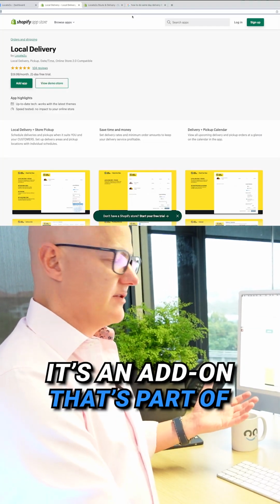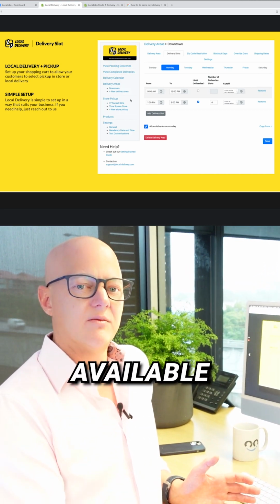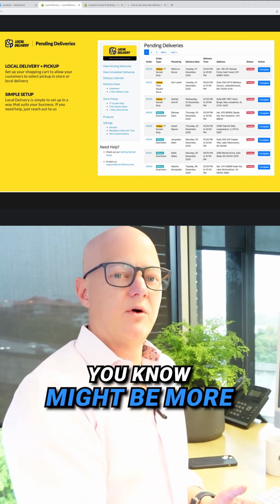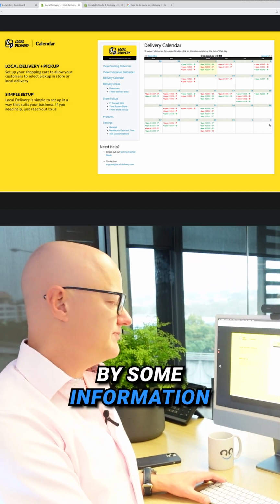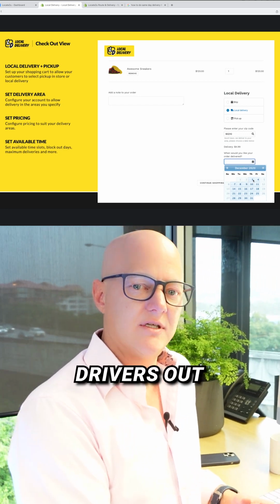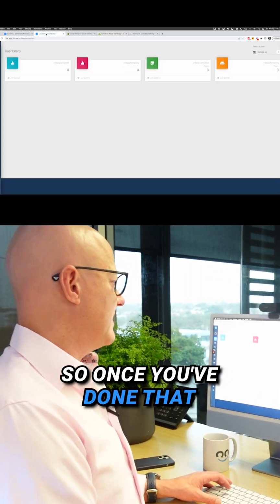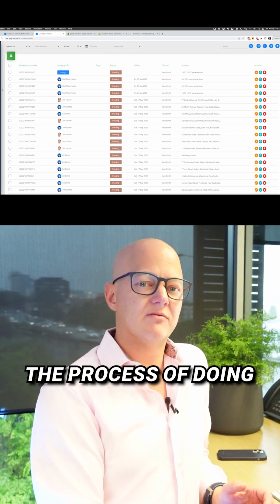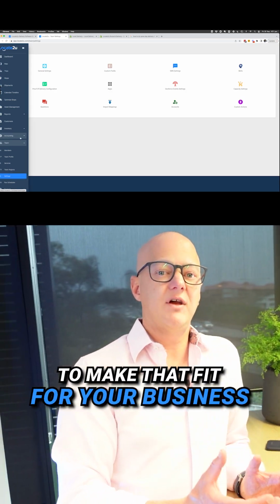Shopify same-day delivery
Here's how you use Shopify for same-day delivery!